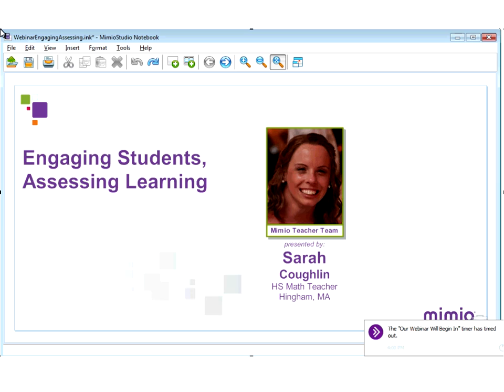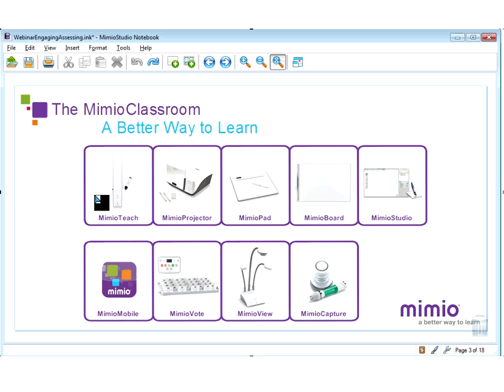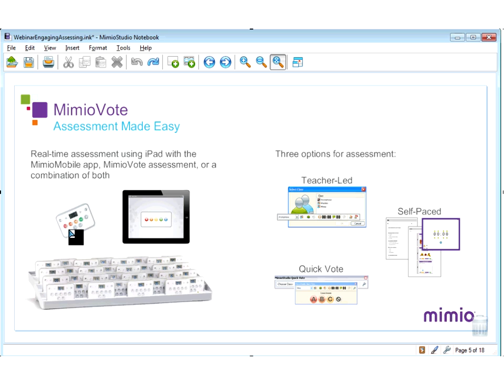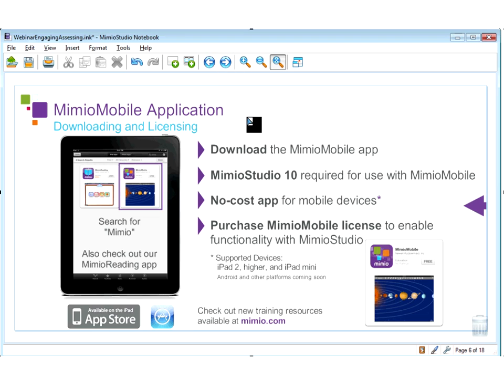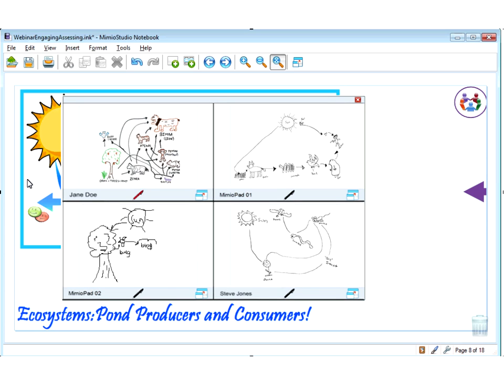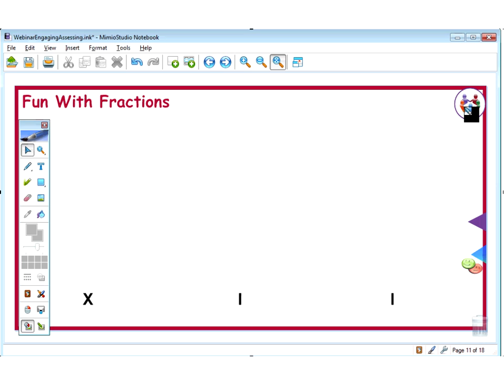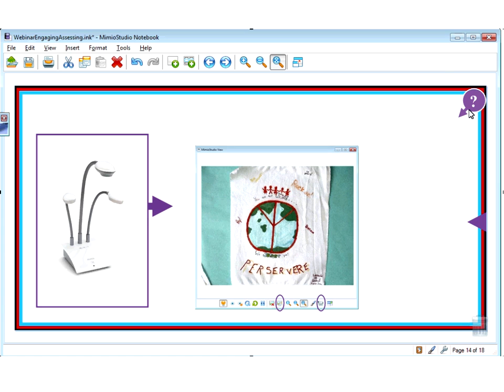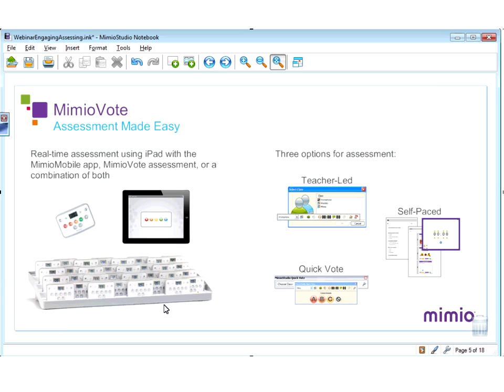Webinar Series: Engaging Students, Assessing Learning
Learn how to collect real-time formative assessments and create a collaborative learning environment using interactive teaching technologies driven by a single software platform, MimioStudio software. Recorded March 2013. This is part of the Mimio Webinar series.